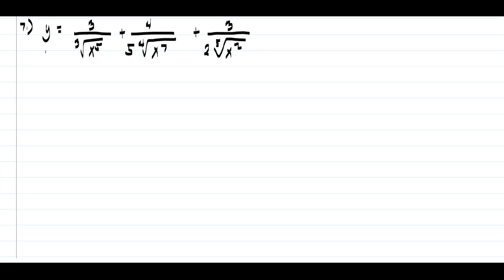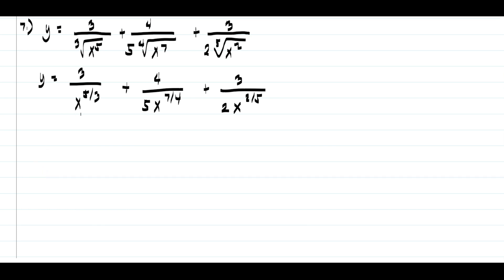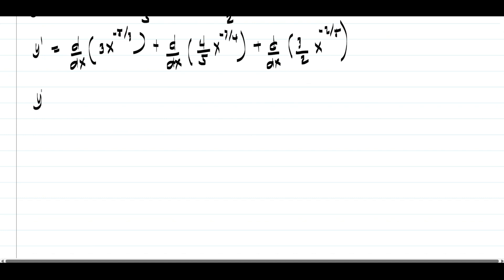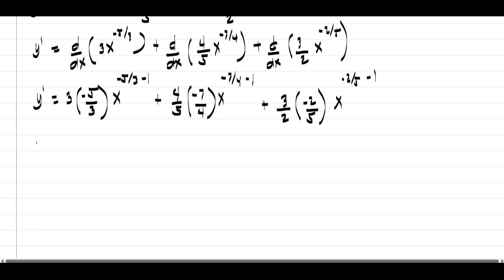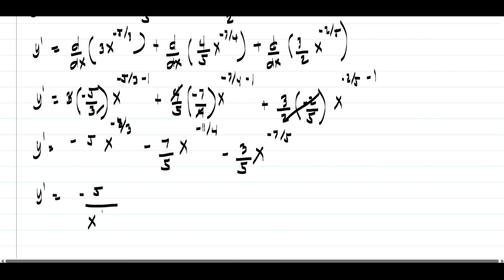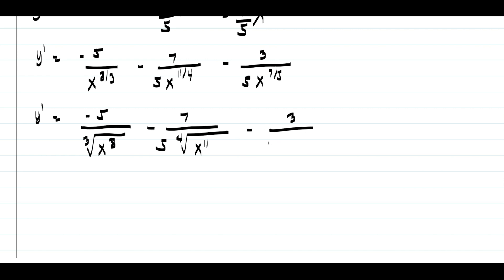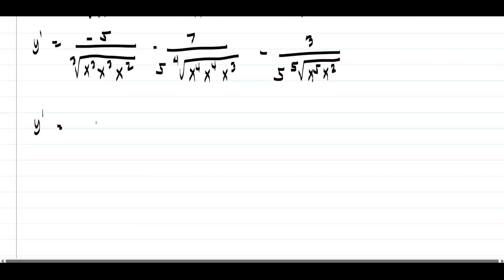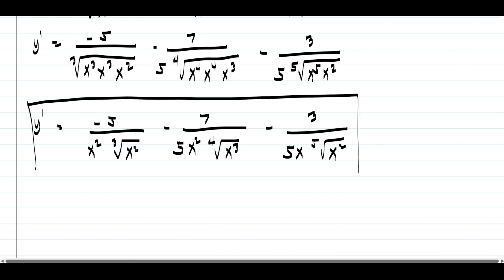Derivative of Algebraic Function - Practice Problem Number 7